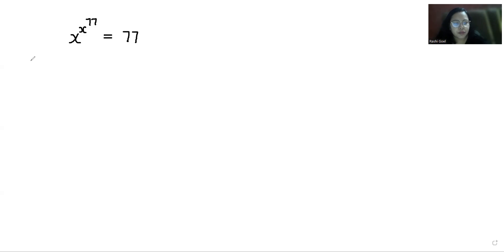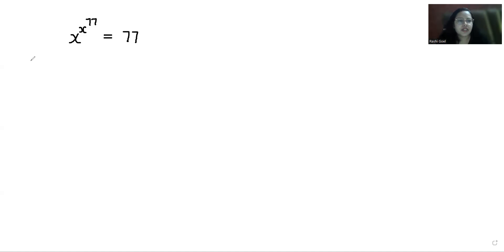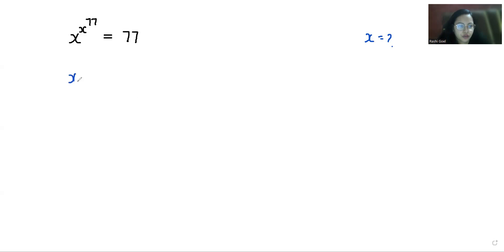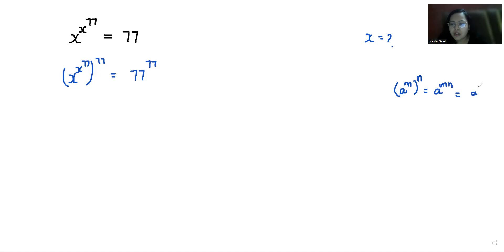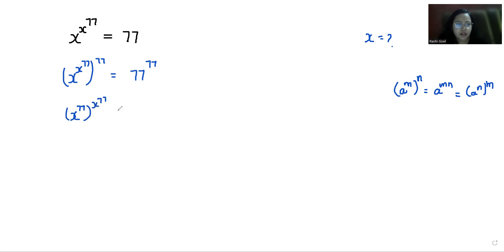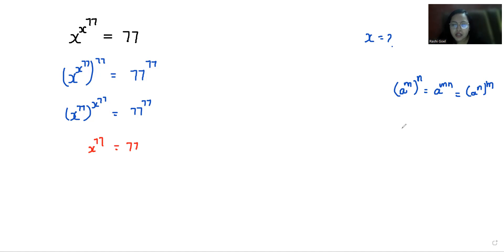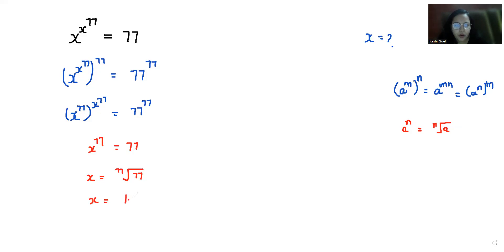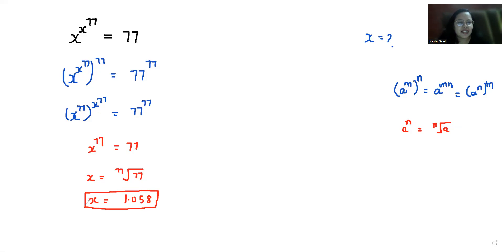IF x^x^77=77 Then X=? | Learn How To Solve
x^x^77=77

IF x^x^77=77 then x=?
Find the value of x if x^x^77=77
Find the value of x, x^x^77=77
find value of x when x^x^77=77
what is the value of x whenx^x^77=77
If x^x^77=77 find the value of x